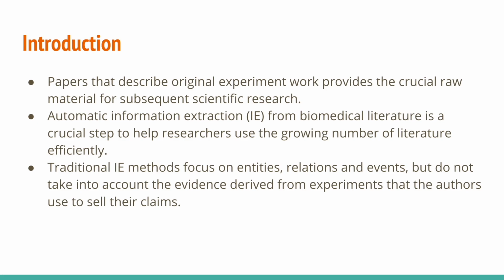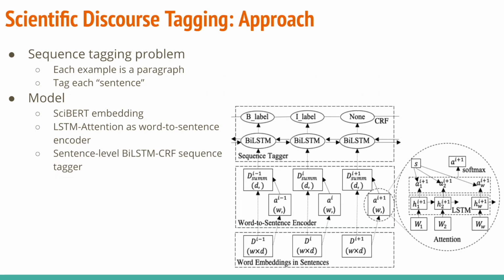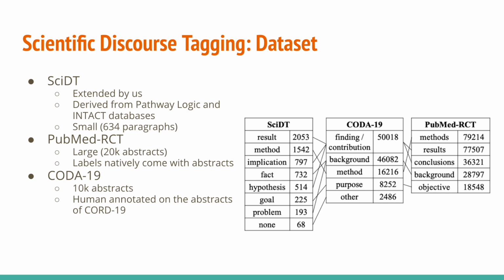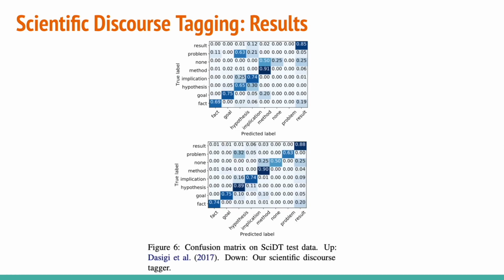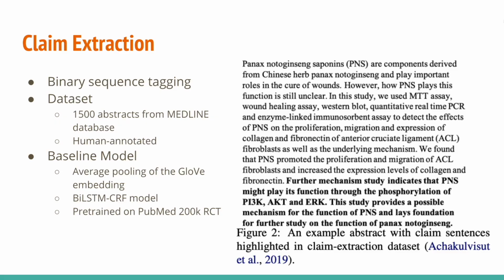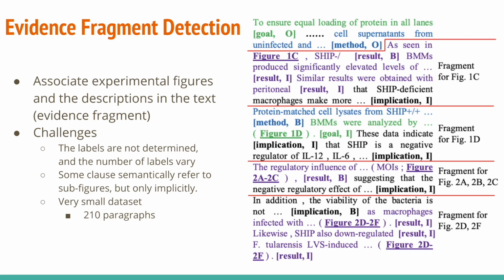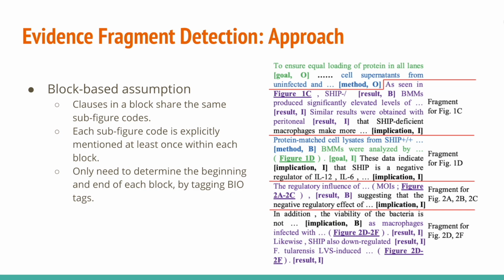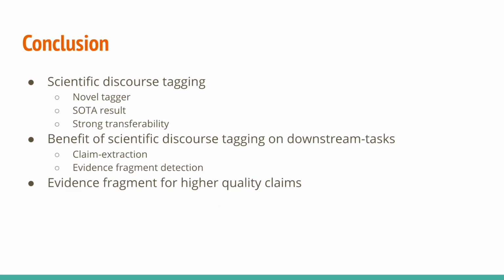Scientific Discourse Tagging for Evidence Extraction EACL 2021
Long paper presentation at The 16th Conference of the European Chapter
of the Association for Computational Linguistics.